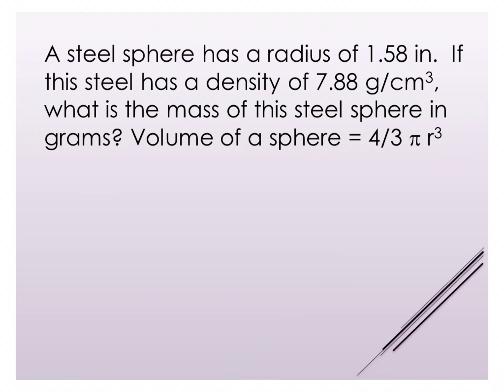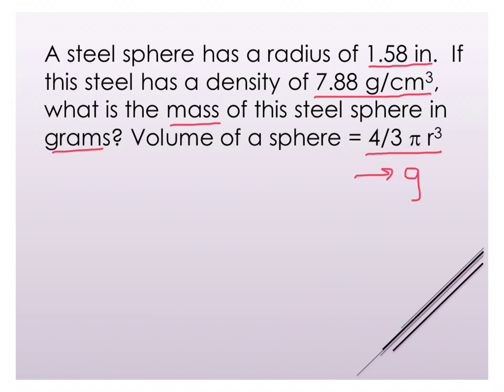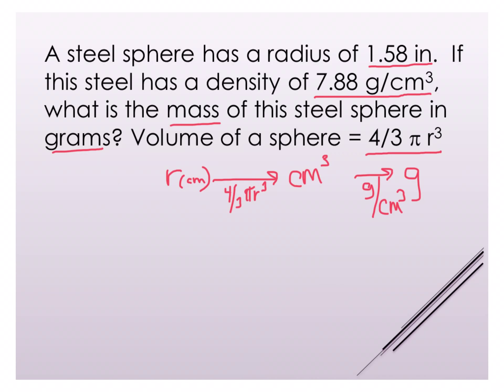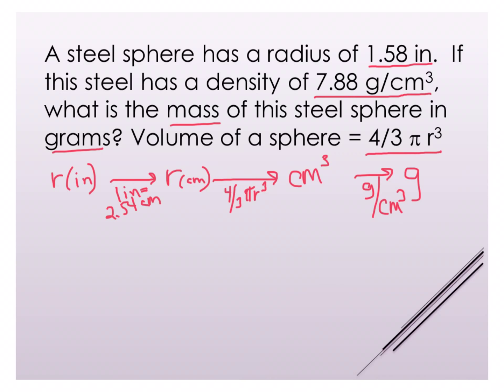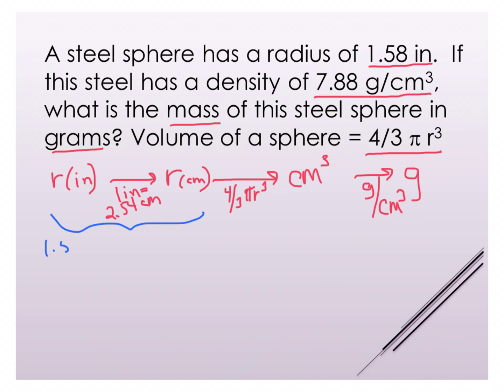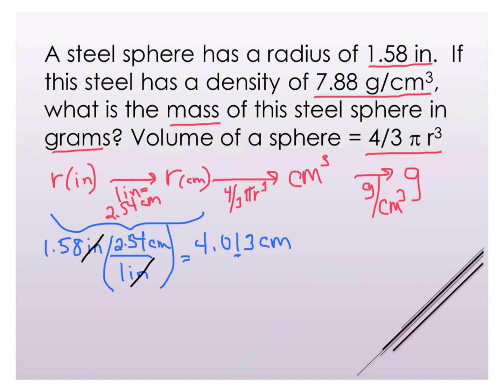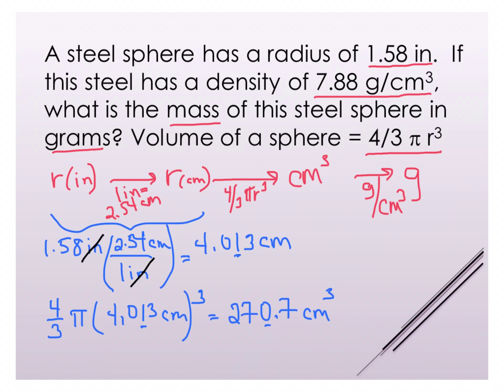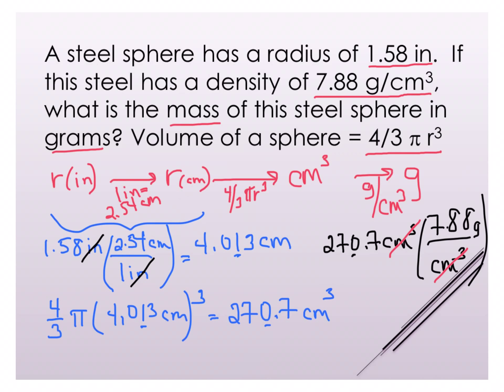Dimensional Analysis, Example 2